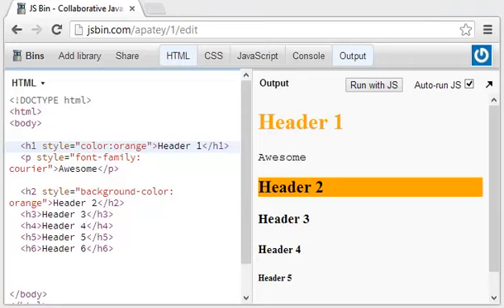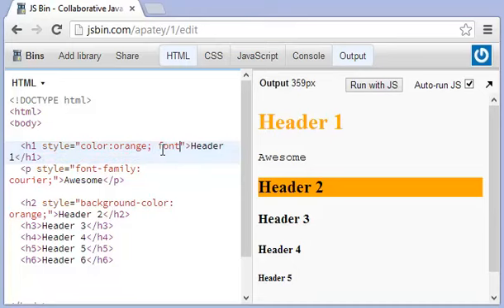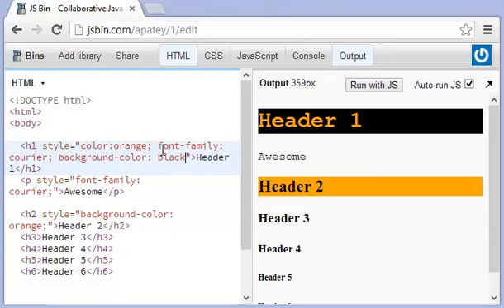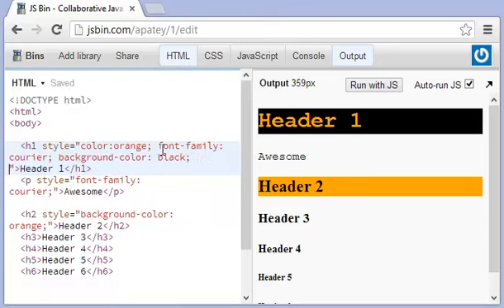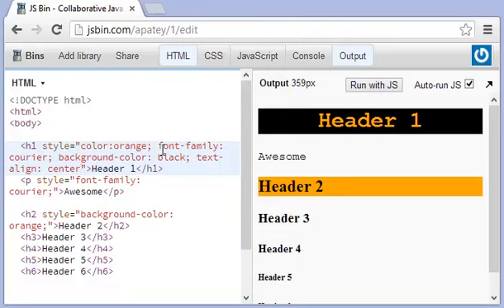007 7 More than one style